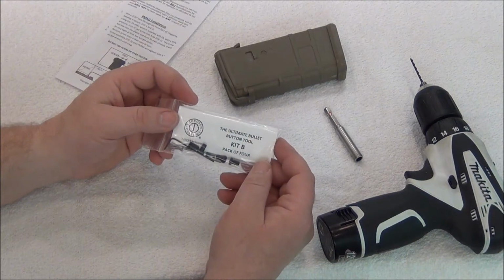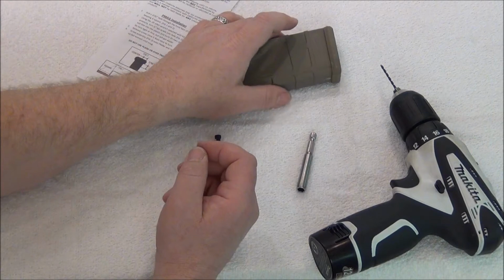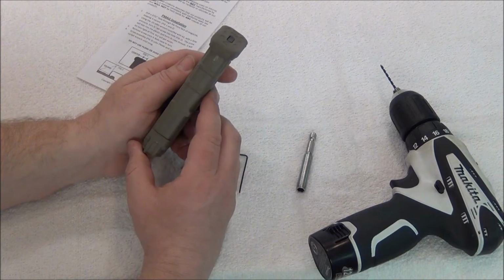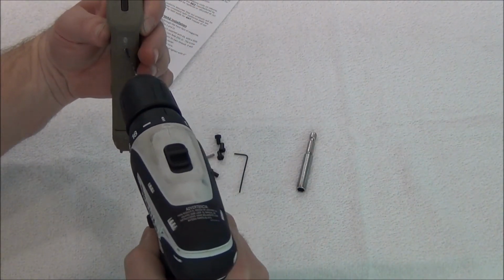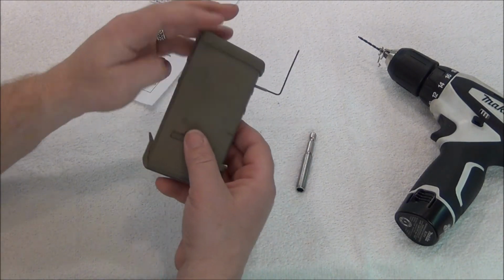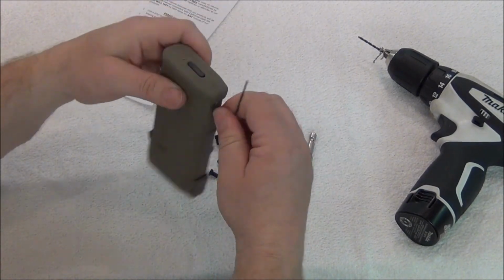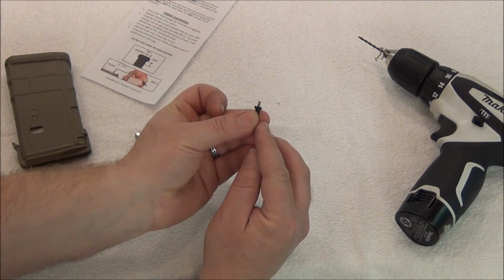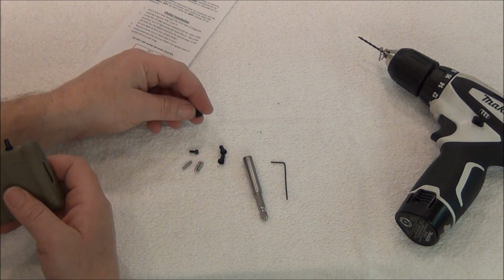KIT B PMAG INSTALLATION VIDEO